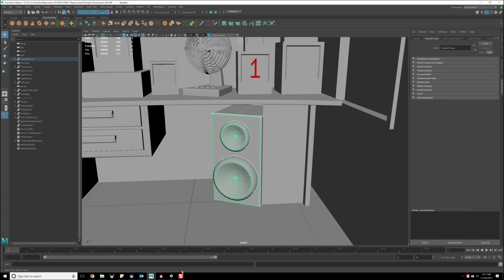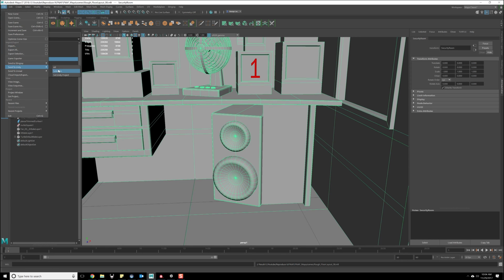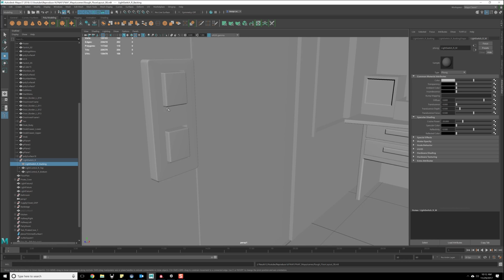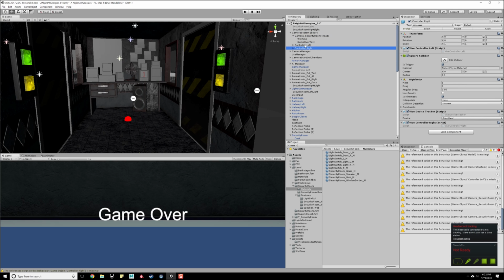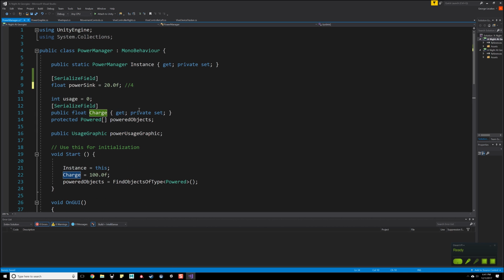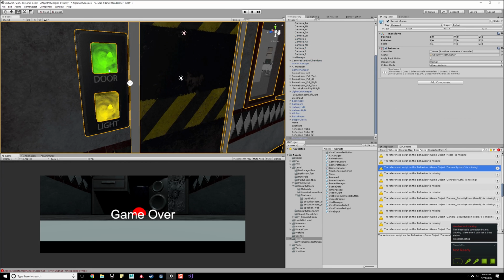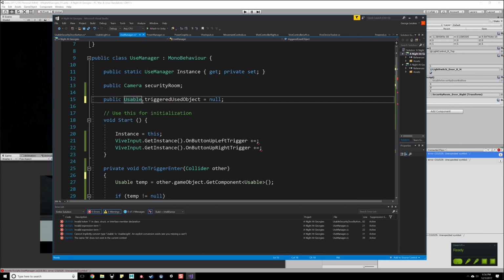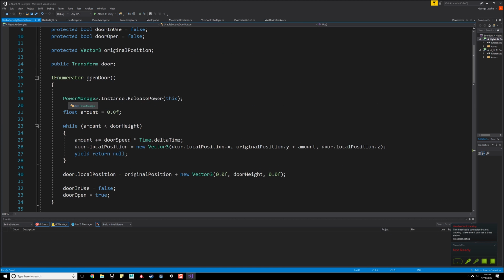FNAF in Unity + Vive - 132 - Fixing problems with Materials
Lots of problems that need fixing including materials for the light switch and speaker / web.